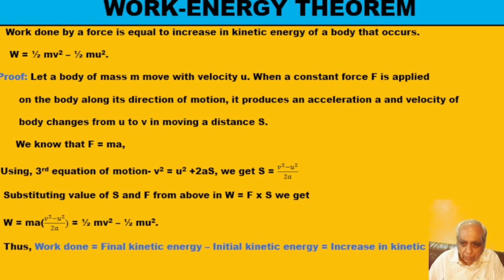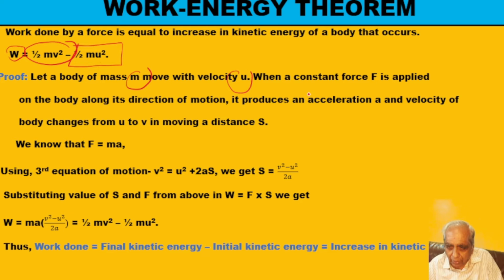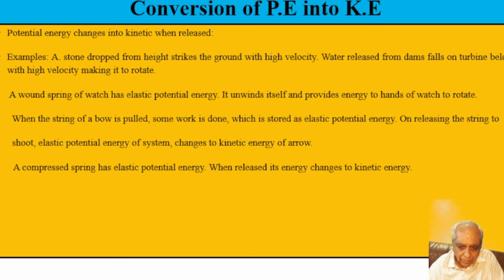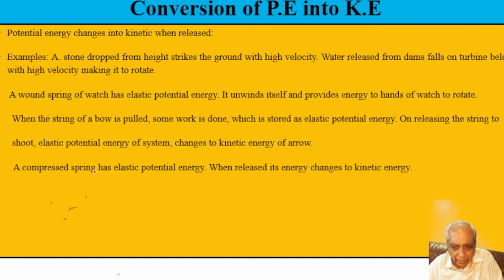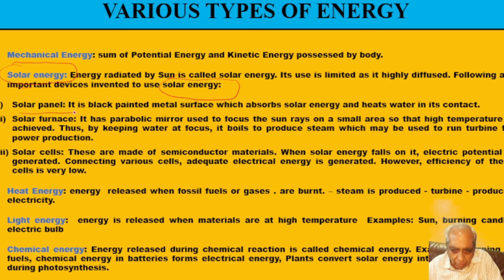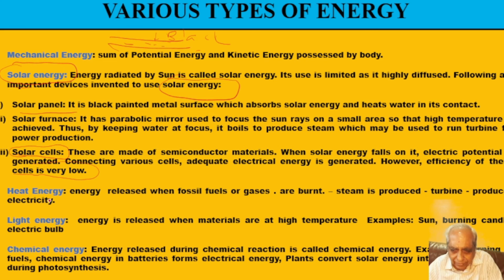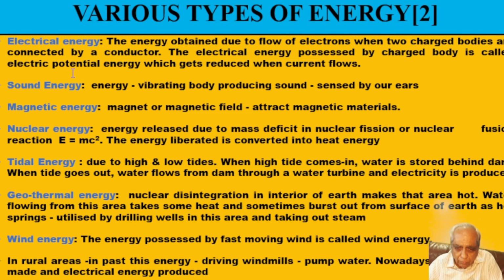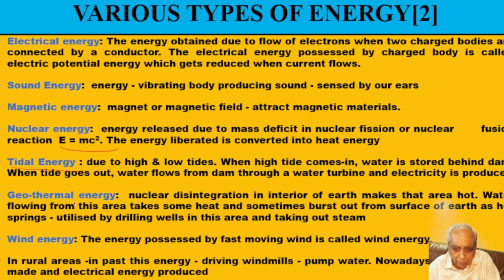10 ICSE CHAPTER 2, Work Energy & Power, Work energy theorem & various types of energy CSDCentre.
#10 ICSE CHAPTER 2
various types of energy
NUCLEAR ENERGY
SOLAR ENERGY
WIND ENERGY
CHEMICAL ENERGY

This video [3} explains Statement & proof of Work energy theorem. Various other forms of energy such as electrical energy, solar energy, nuclear energy, geothermal energy etc. are introduced.

VIDEO [1] EXPLAINS Meaning and units of Work, Energy & Power with examples. It explains negative work and zero work and when it happens with real life examples. Formula for work is derived. Units are explained and their conversion is also explained.

This video  explains various terms of this topic like Gravitational Potential energy, Elastic potential energy, kinetic energy, Mechanical Energy, negative energy etc. Derivation of kinetic energy is also explained..

First renewable and non-renewable resources of energy are explained and then examples of energy conversion from one form to other in real life situation are given. Further degradation of energy and principle of conversion of energy are explained with examples.
en numerical highlighting scientific concepts learnt in chapter 2- Work, Energy & Power are explained. in this video

Sixteen numerical highlighting scientific concepts learnt in chapter 2- Work, Energy & Power are explained. in this video